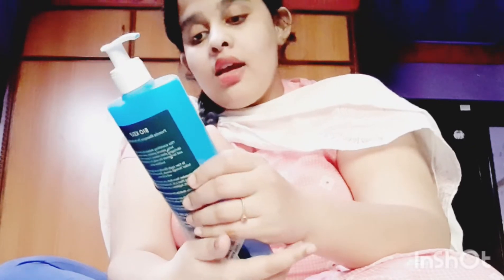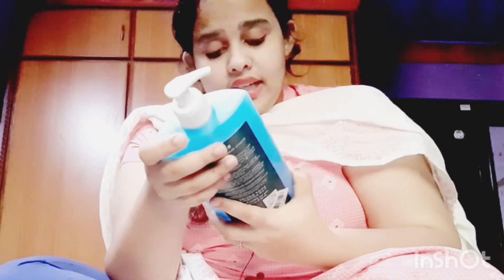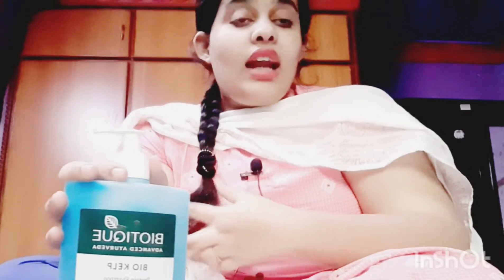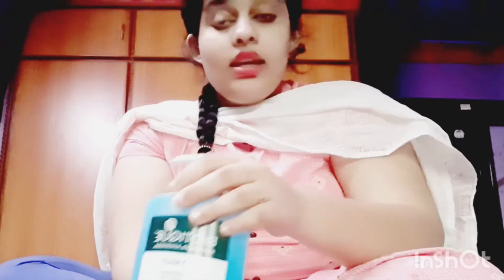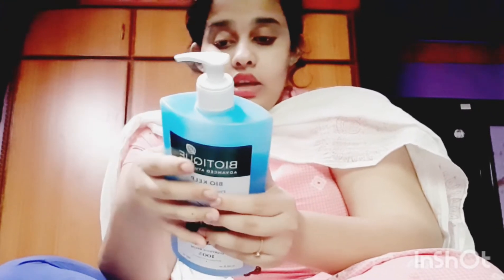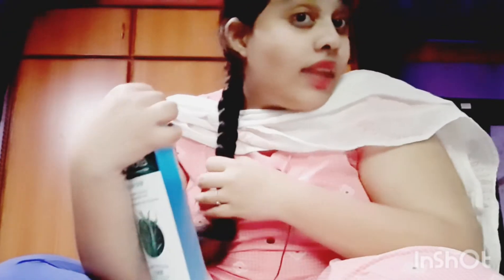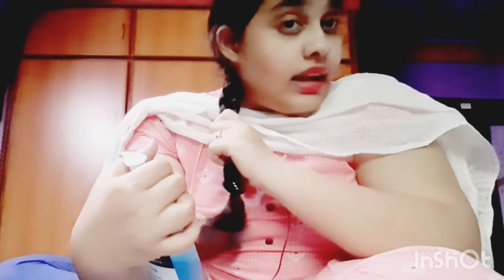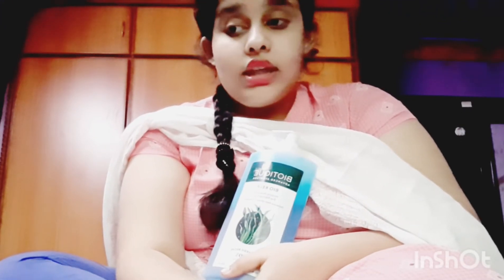Honest review about biotique bio kelp shampoo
Biotique Bio Kelp Fresh Growth Protein Shampoo, 190ml
Biotique Bio Kelp Protein Shampoo for Falling Hair Intensive Hair Regrowth Treatment, 180ml

Flipkart
Biotique Bio Kelp Protein Shampoo For Falling Hair 340 ml
Biotique Bio Kelp Protein Shampoo For Falling Hair 650 ml
Biotique Bio Kelp Protein Shampoo For Falling Hair